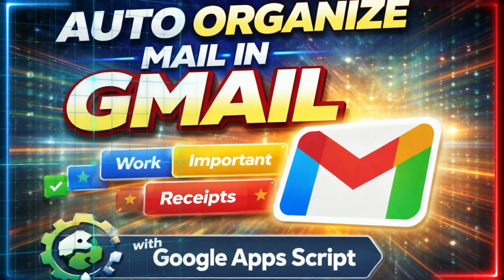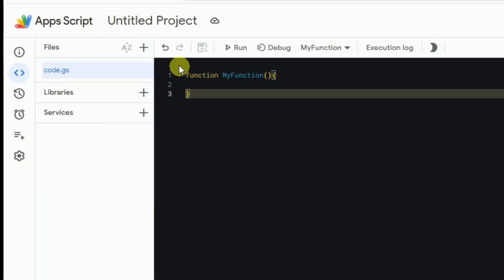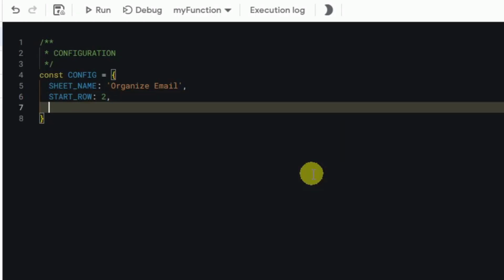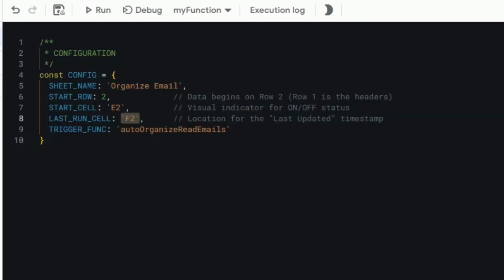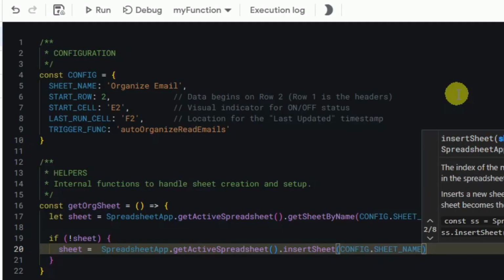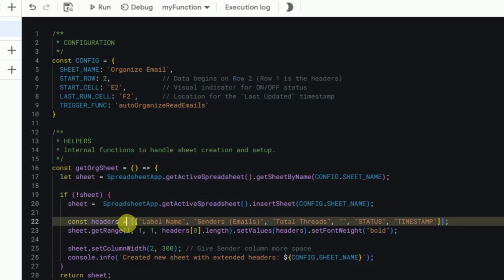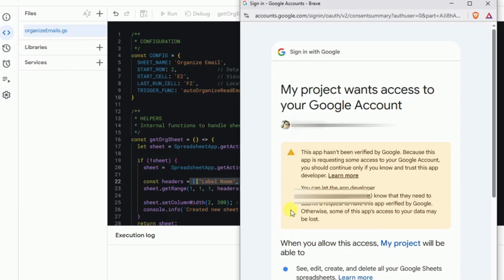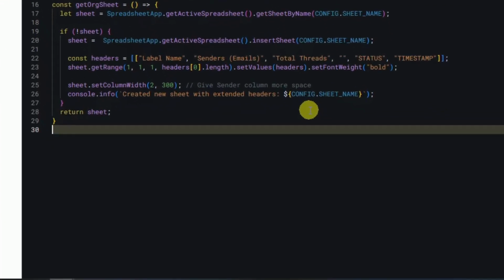Setup Google Sheets & Apps Script for Gmail Automation (Part 2)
Welcome to Part 2 of the Gmail Automation Series!
In this video, we prepare everything you need before writing any automation code — including setting up your Google Sheet structure and connecting it to Apps Script.

🔹 What you’ll learn:

How to create the “organizeGmail” sheet
Preparing columns for labels, senders, and filters
Linking your sheet to Apps Script
Basic project setup for automation